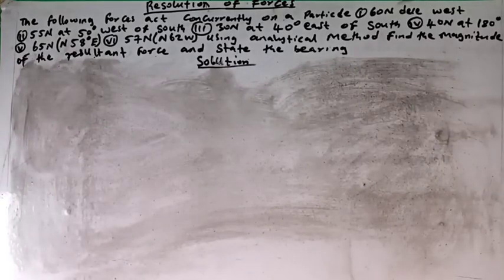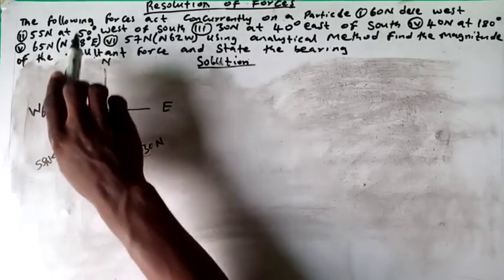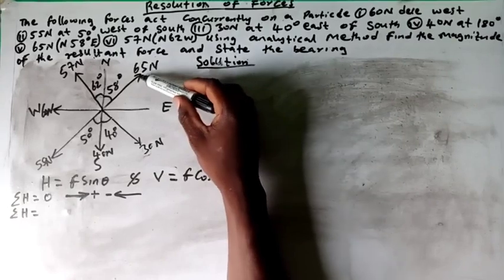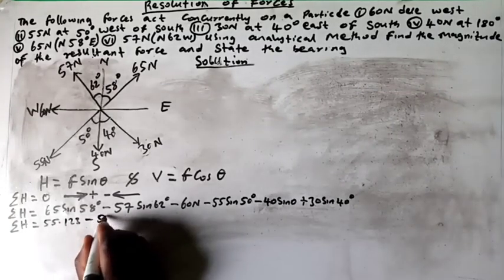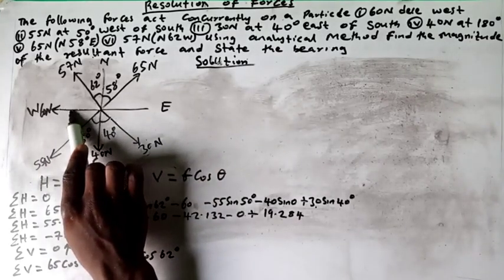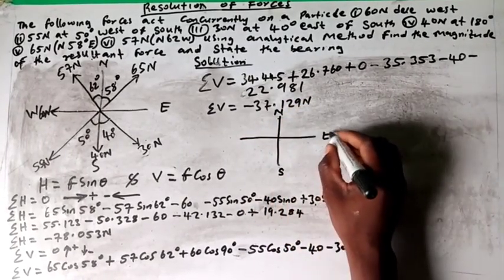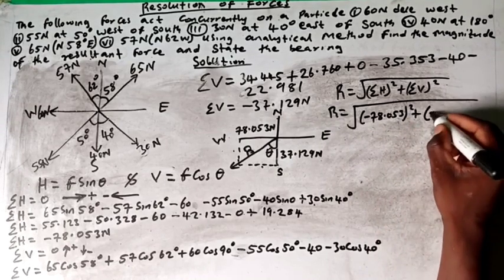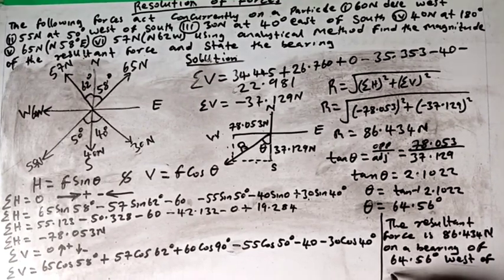How to resolve a system of concurrent forces acting on a particle method 2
This video gives a detailed explanation on how to resolve a system of concurrent forces acting on a particle by considering the angle of inclination of each of the forces to the vertical

It also explained how to find the resultant force and state the direction.